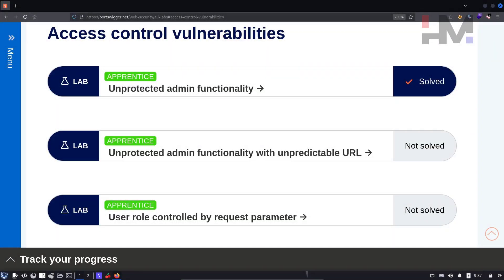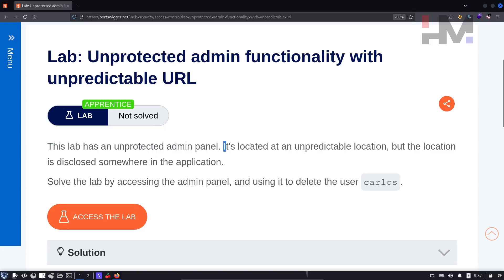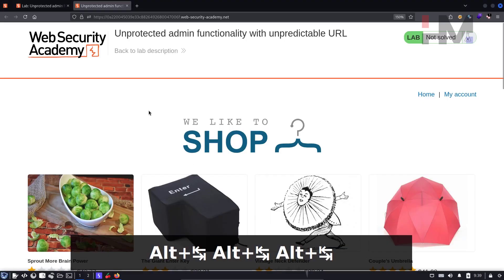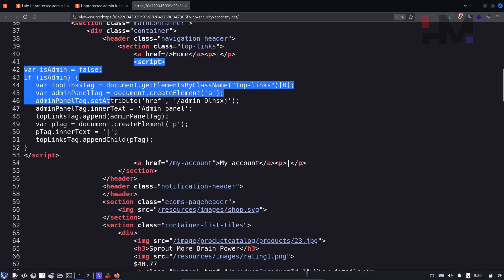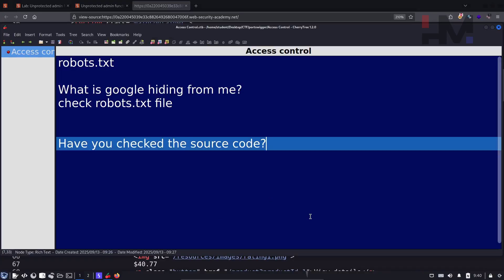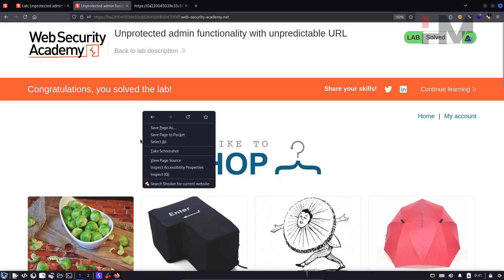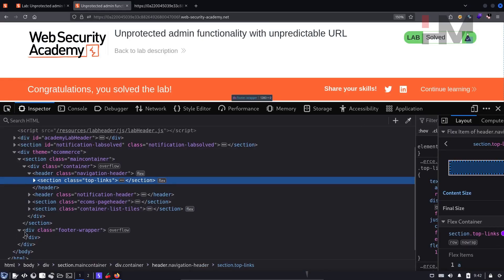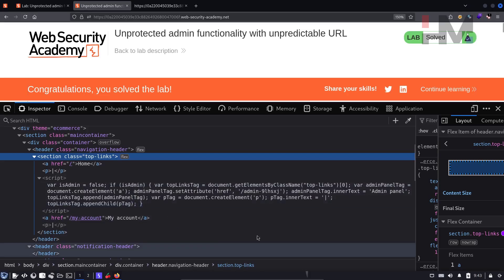Access Control 2 | Unprotected Admin Functionality with Unpredictable URL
Steps to solve:
1. Check view source of home page.
2. Find javascript code with href pointing to something like /admin-nyngfb